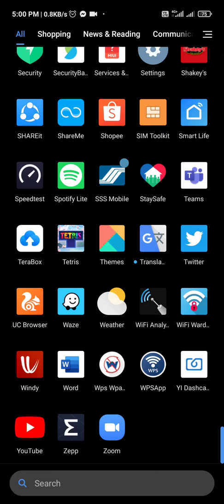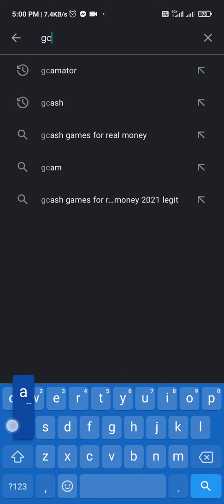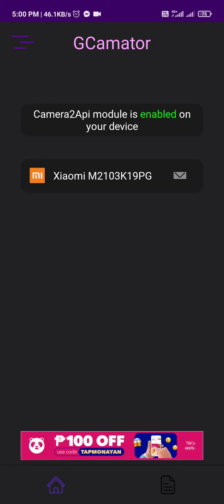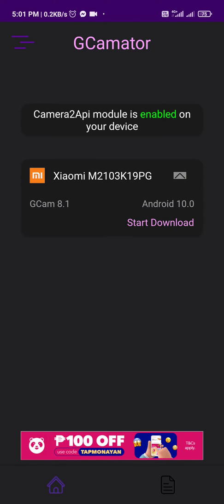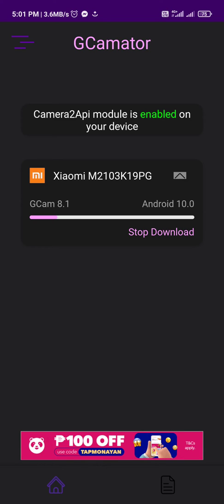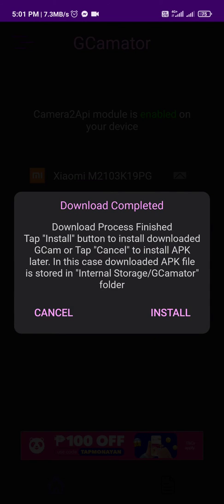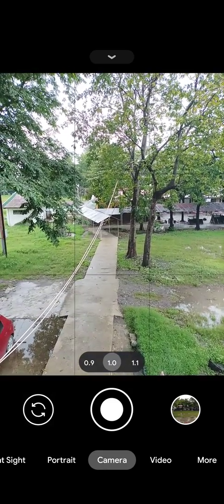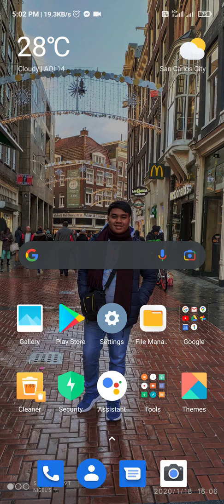how to Install Gcam on any android Device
Install Gcam
Install Latest Gcam
Google Camera
Install Gcam using Gcamator